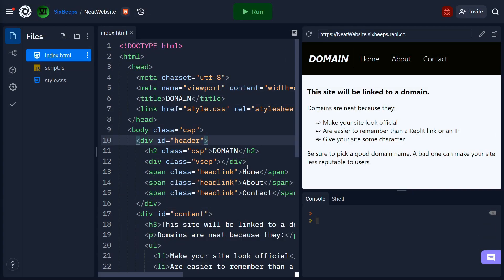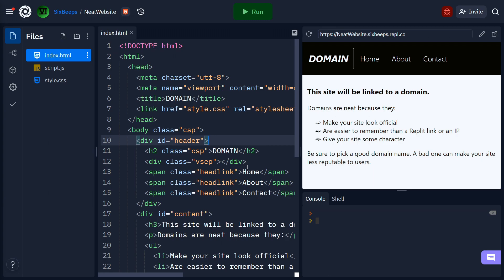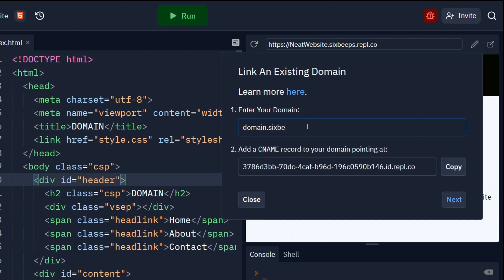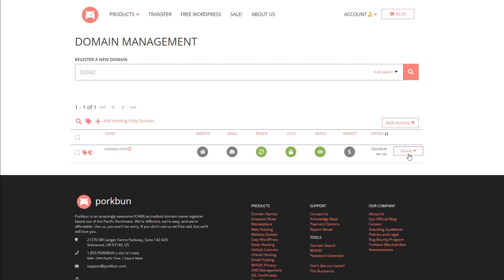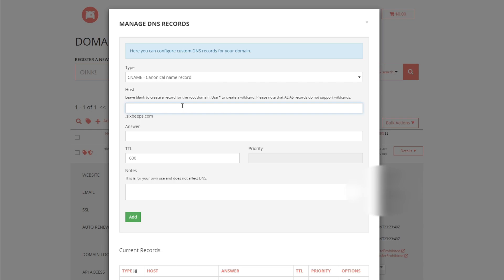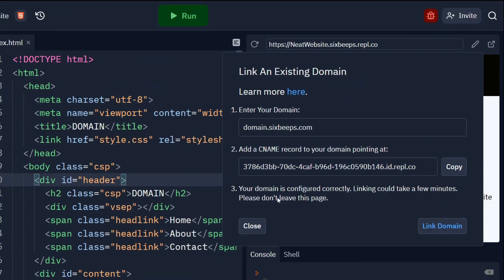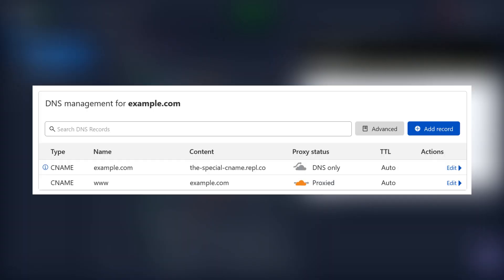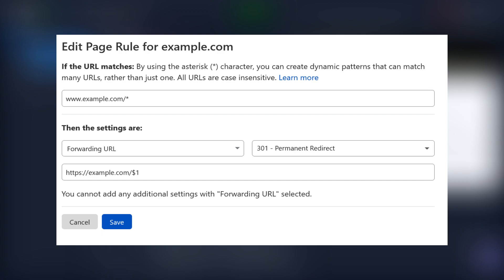How to Link a Custom Domain on Replit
Here's a quick tutorial on how to link your own domain on Replit!